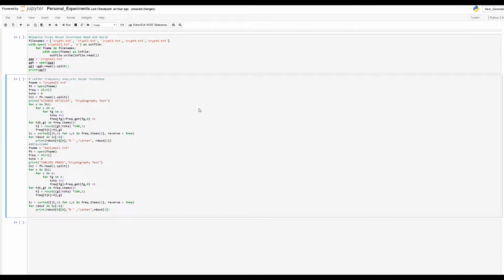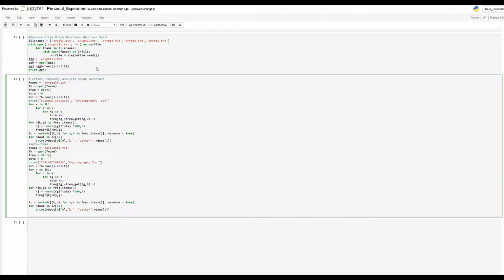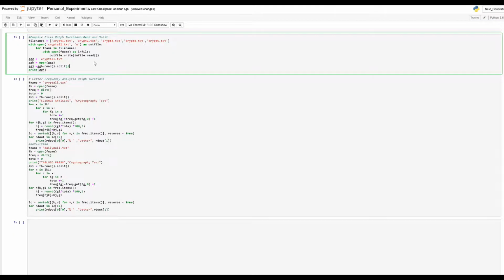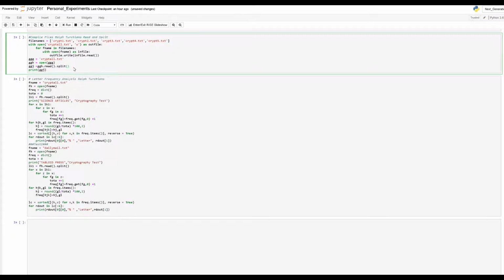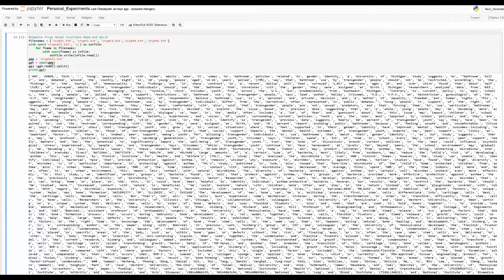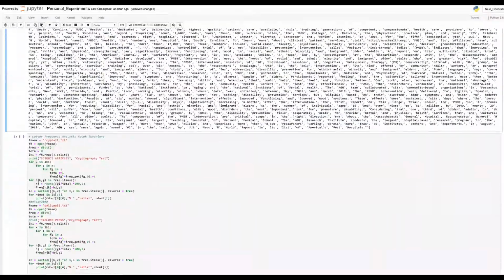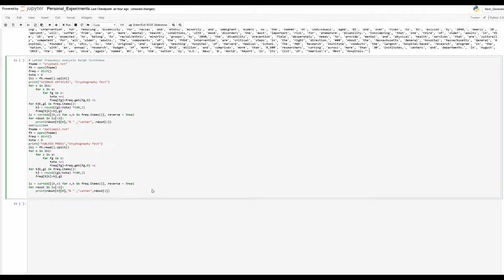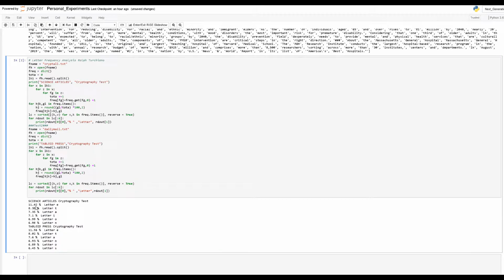Letter Frequency Construction with Text File Combining and Dictionary Value Sort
This is dirty code, but it should be easy to understand. First we combine text files and the calculate letter frequency in order to compare science article to tabloid articles. Code Posted Below:
filenames = ['crypt1.txt', 'crypt2.txt', 'crypt3.txt','crypt4.txt','crypt5.txt']
with open('cryptall.txt', 'w') as outfile:
    for fname in filenames:
        with open(fname) as infile:
            outfile.write(infile.read())
ggg = 'cryptall.txt'
ggh = open(ggg)
ggj =ggh.read().split()
print(ggj)
fname = "cryptall.txt"
fh = open(fname)
freq = dict()
tota = 0
lk1 = fh.read().split()
print("SCIENCE ARTICLES", "Cryptography Test")
for x in lk1:
    for z in x:
        for fg in z:
            tota +=1
            freq[fg]=freq.get(fg,0) +1
for hjk,gl in freq.items():
    hj = round((gl/tota) *100,2)
    freq[hjk]=hj,gl
lc = sorted([(k,v) for v,k in freq.items()], reverse = True)
for rdout in lc[:6]:
    print(rdout[0][0],"% " ,"Letter", rdout[1])